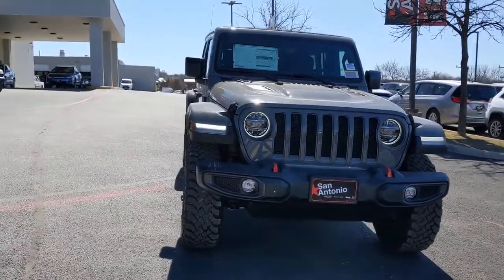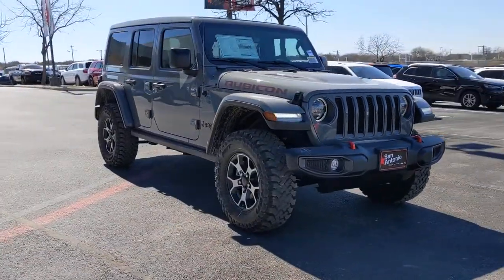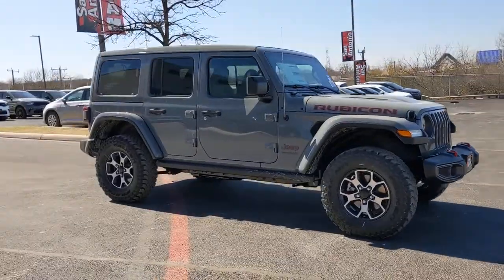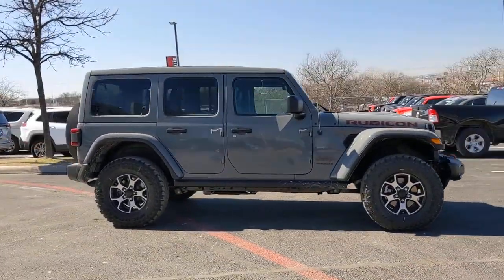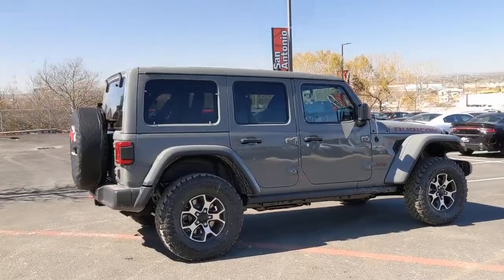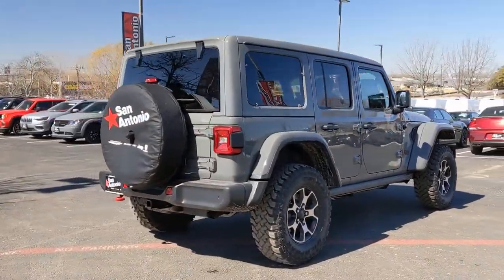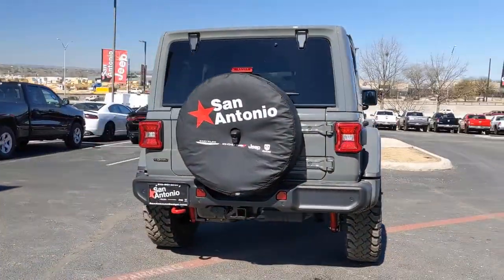2021 Jeep Wrangler Austin, New Braunfels, Boerne, San Marcos, San Antonio, TX W586735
Sting-Gray Clearcoat New 2021 Jeep Wrangler available in San Antonio, Texas at San Antonio CDJR. Servicing the Austin, New Braunfels, Boerne, San Marcos, TX area.
2021 Jeep Wrangler Unlimited Rubicon - Stock#: W586735 - VIN#: 1C4JJXFM5MW586735

11910 Interstate 35 Frontage Rd

Recent Arrival! Unlimited Rubicon Wrangler Unlimited Rubicon, 4D Sport Utility, 3.0L V6 Turbodiesel, Sting-Gray Clearcoat, Black Leather, 1-Year SiriusXM Guardian Trial, 240 Amp Alternator, 4G LTE Wi-Fi Hot Spot, 5-Year SiriusXM Traffic Service, 5-Year SiriusXM Travel Link Service, 7 & 4 Pin Wiring Harness, 700 Amp Maintenance Free Battery, 8.4 Radio & Premium Audio Group, 8.4 Touchscreen Display, Alpine Premium Audio System, Auto-Dimming Rear-View Mirror, Auxiliary Switches, Blind Spot & Cross Path Detection, Class II Receiver Hitch, Cold Weather Group, Daytime Running Lamps LED Accents, Emergency/Assistance Call, For Details, Visit DriveUconnect.com, Front LED Fog Lamps, GPS Navigation, HD Radio, Heated Front Seats, Heated Steering Wheel, LED Lighting Group, LED Premium Reflector Headlamps, LED Taillamps, Off-Road Info Pages, ParkSense Rear Park Assist System, Quick Order Package 26R, Radio: Uconnect 4C Nav w/8.4 Display, Safety Group, SiriusXM Traffic Plus, SiriusXM Travel Link, Trailer Tow & HD Electrical Group.br21/26 City/Highway MPG